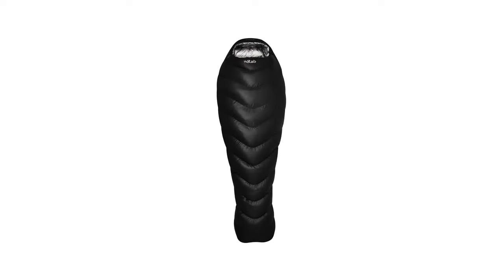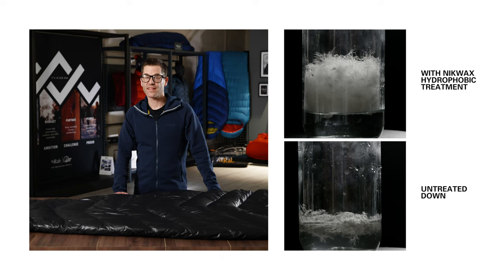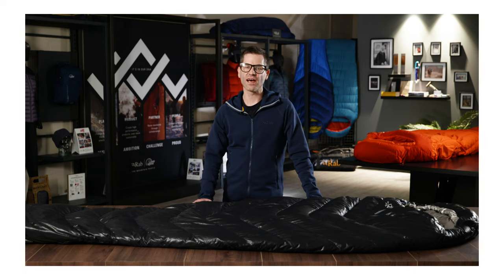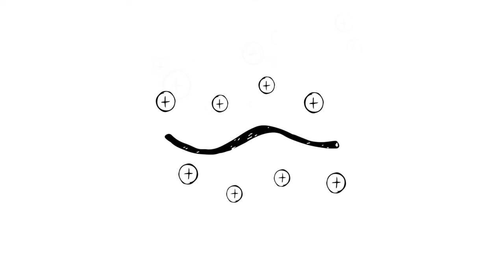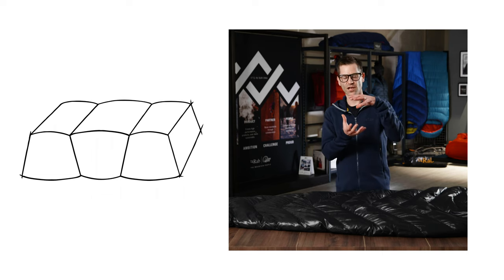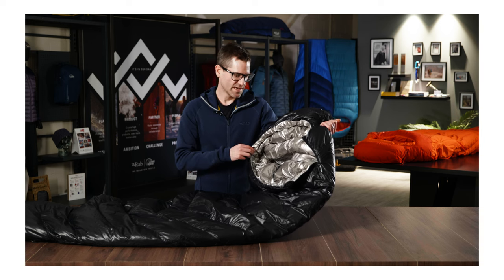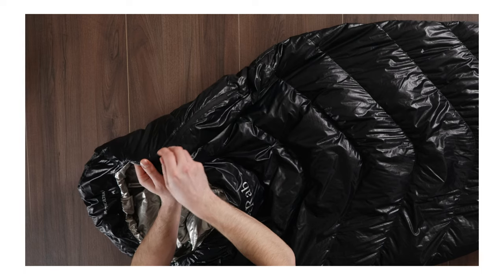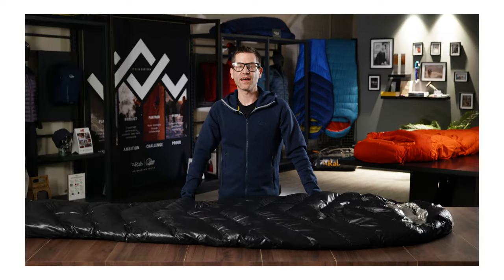Rab Mythic Ultra Sleeping Bags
With its world-first heat-reflective Thermo Ionic Lining Technology, the Mythic Ultra delivers pioneering protection for those who need to make every gram count.